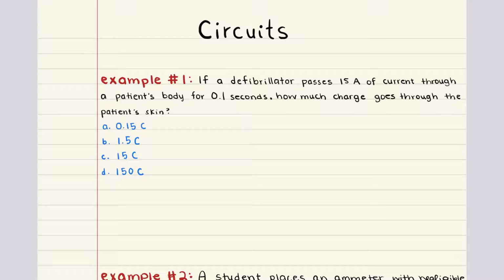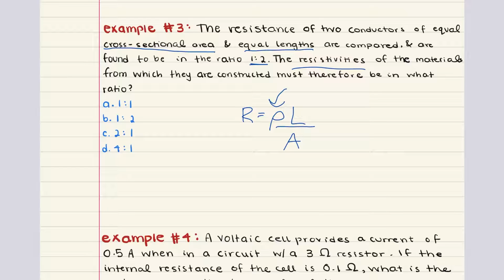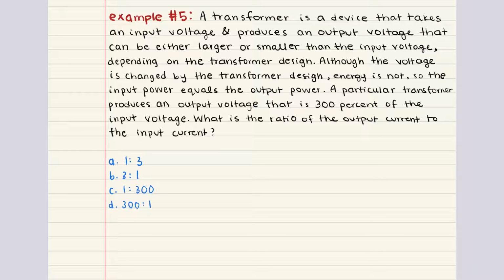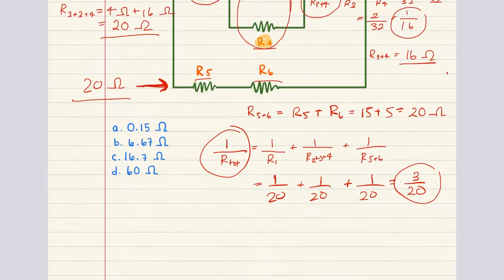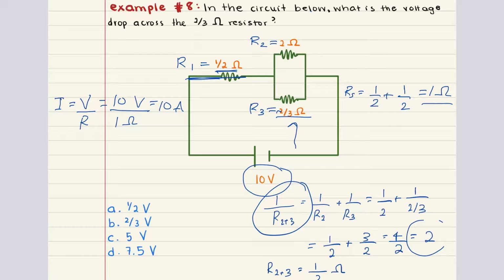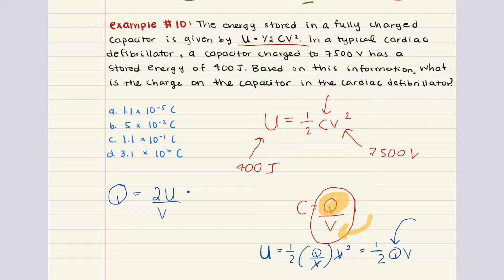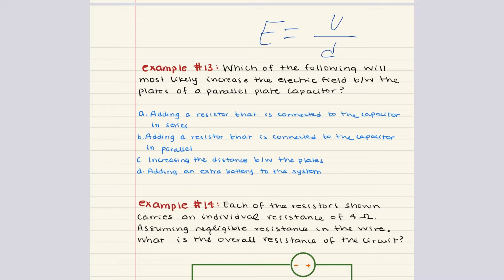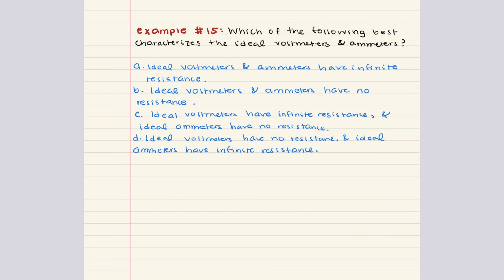MCAT Physics and Math: Chapter 6 - Circuits Problem Set